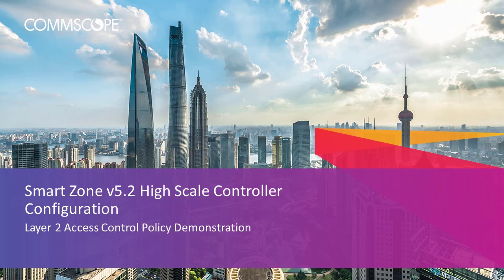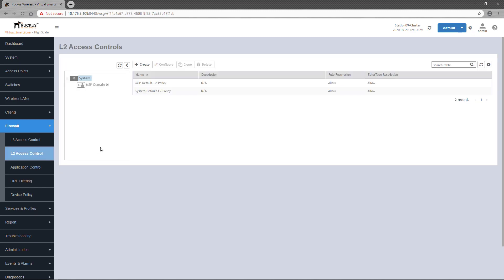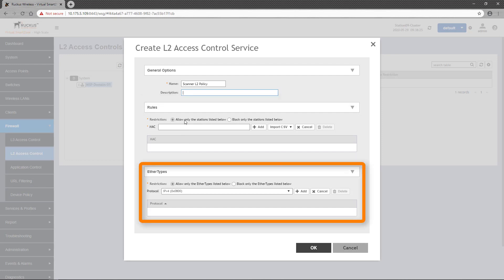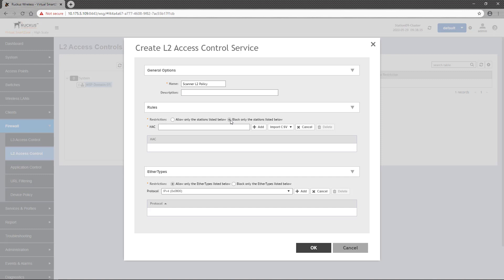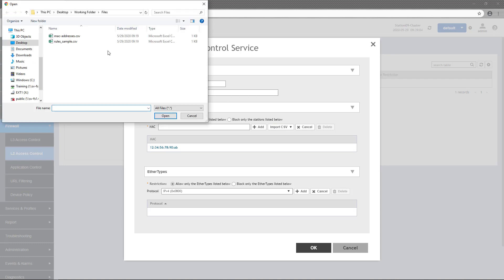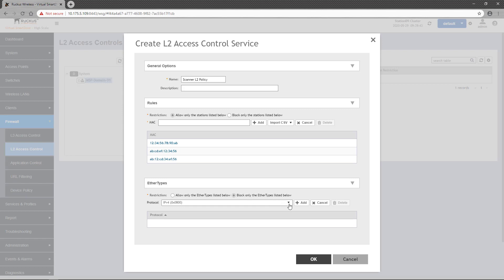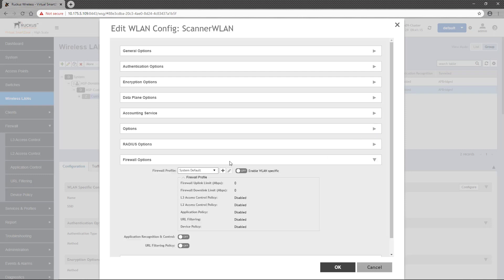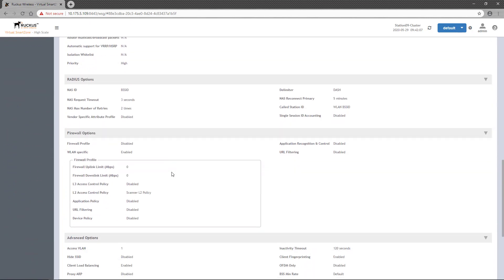RUCKUS SmartZone 5.2 - Layer 2 Access Control Policy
This video demonstrates how to configure a Layer 2 Control policy on the SmartZone controller and apply it to a wireless LAN.